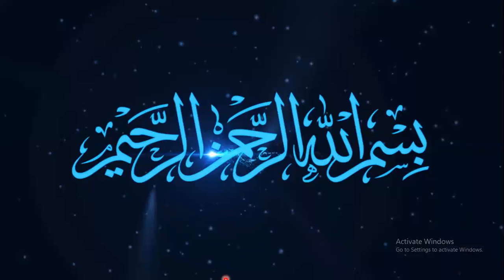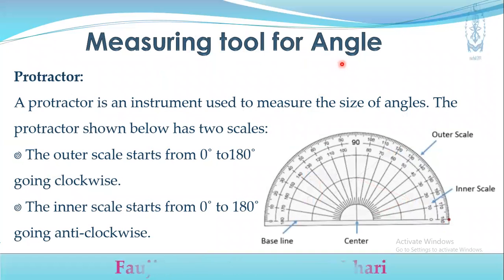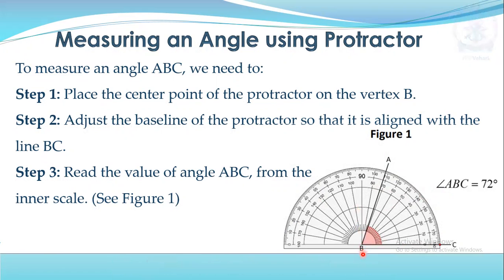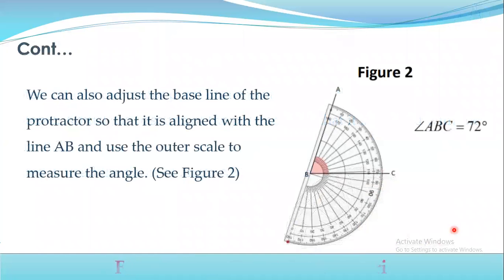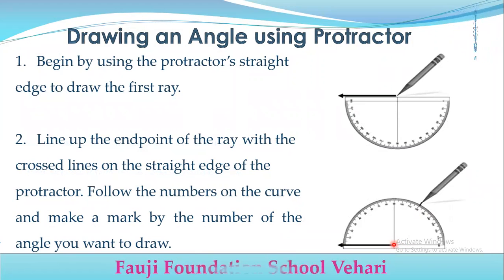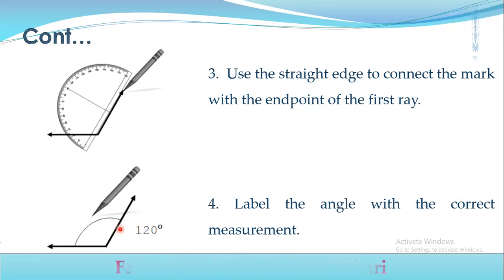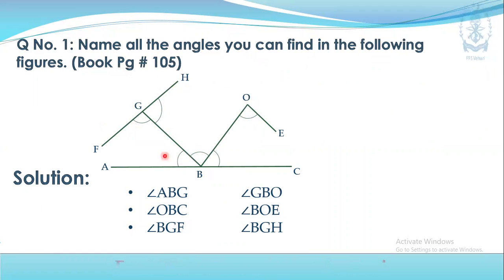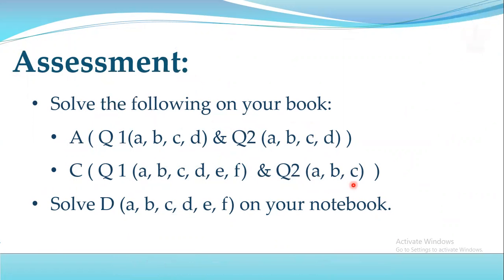Class 4 Math Chapter No. 11 (Angles) Lec No. 1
Angle
Measuring tool for Angle
Measuring and Drawing Angles